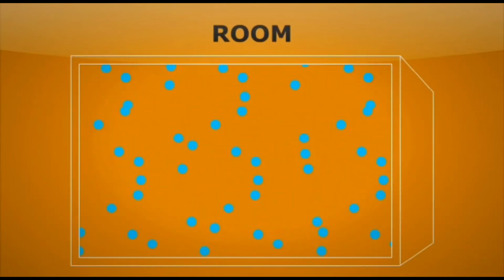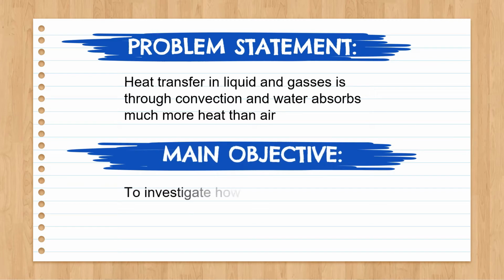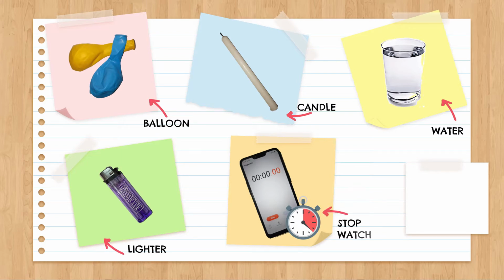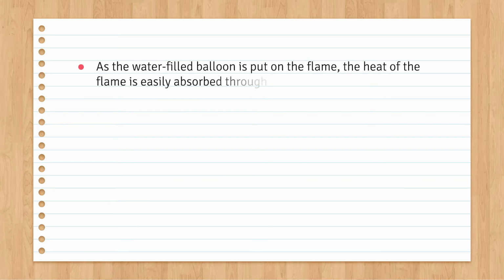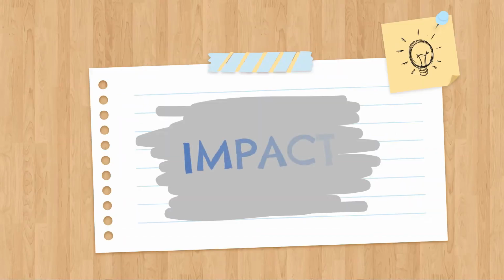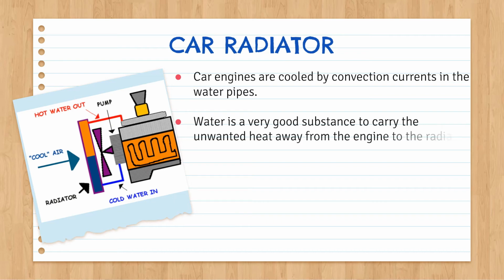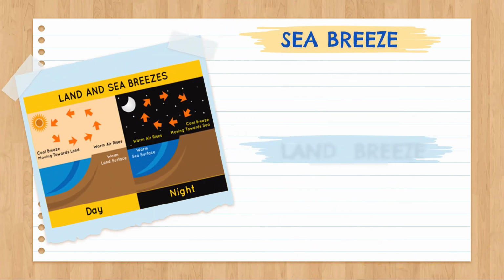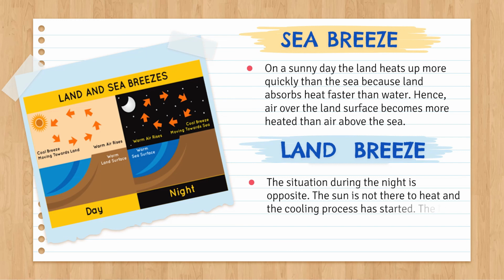mini project physic (Fireproof Balloon)